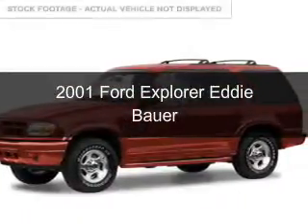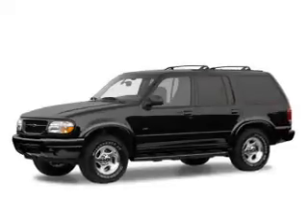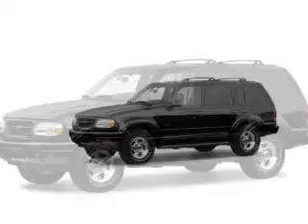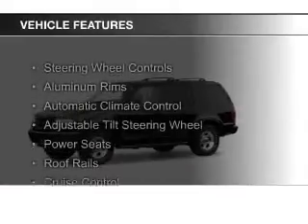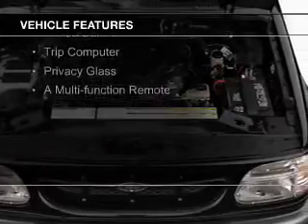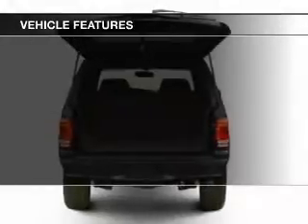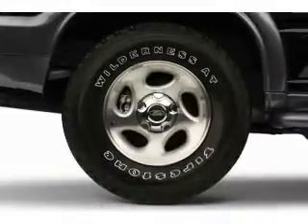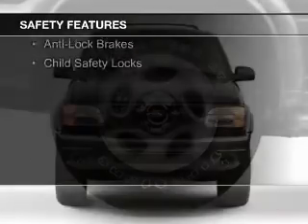2001 Ford Explorer - Narragansett RI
Phone:
Year: 2001
Make: Ford
Model: Explorer
Trim: Eddie Bauer
Engine: 4.0 liter 6 cylinder 12 valve
Transmission: 5-Speed Automatic
Color: Red
Mileage: 208082
Address:
21 Woodruff Ave.